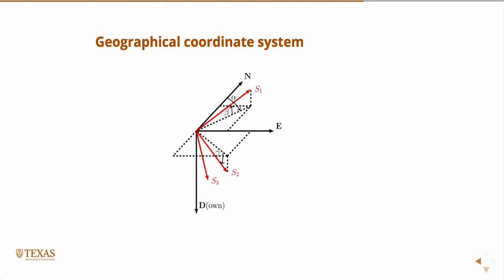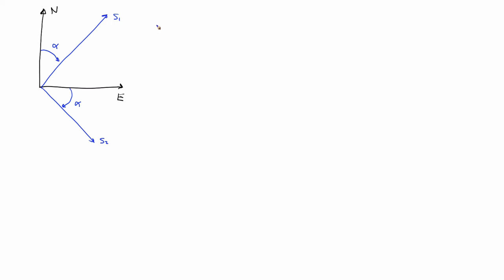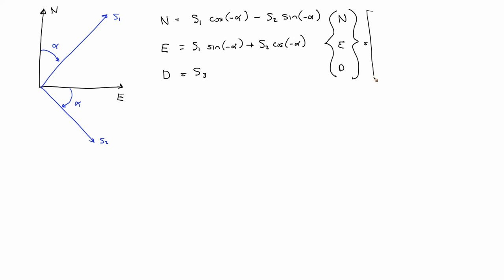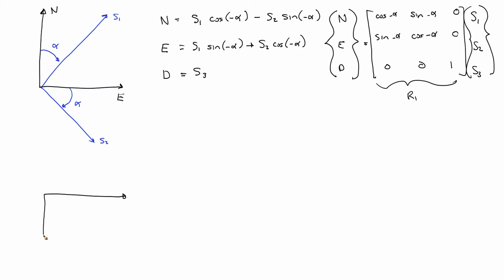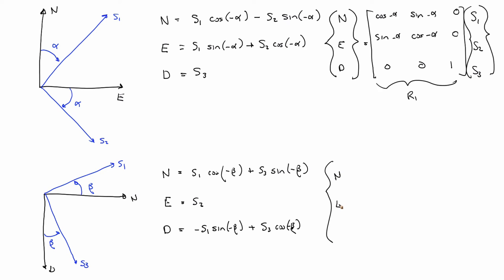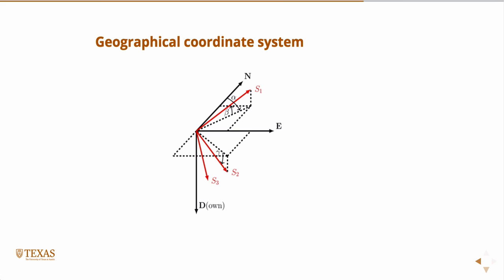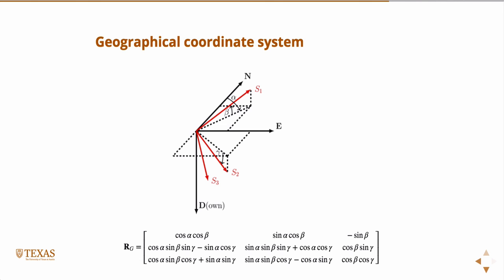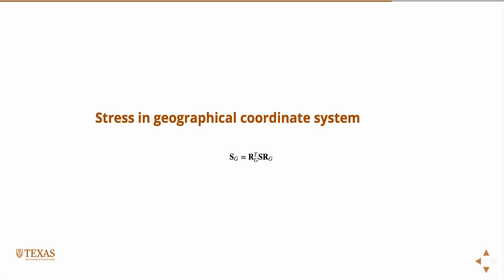Rotation for principle stress frame to geographic frame